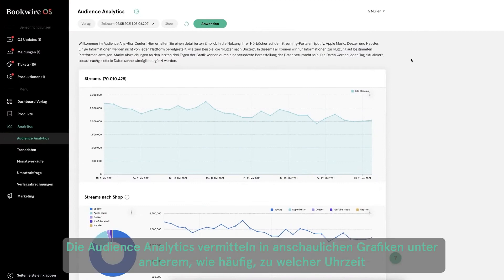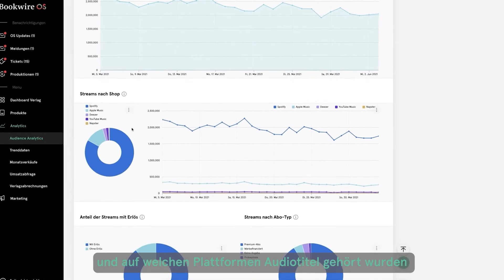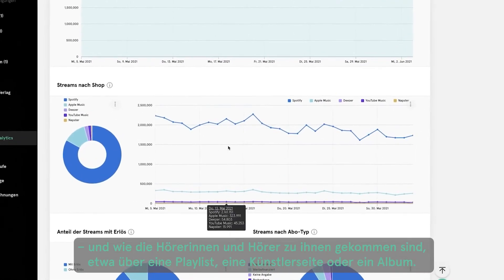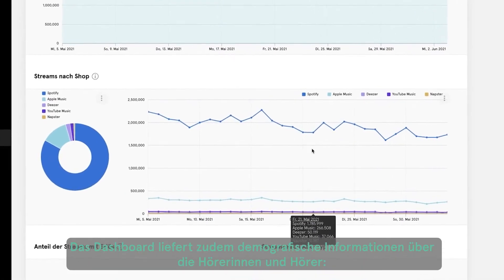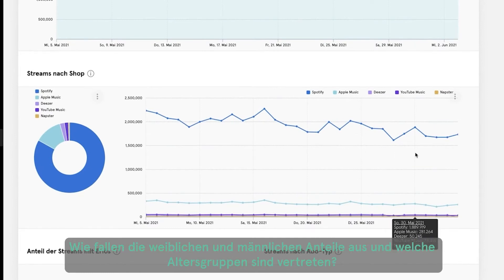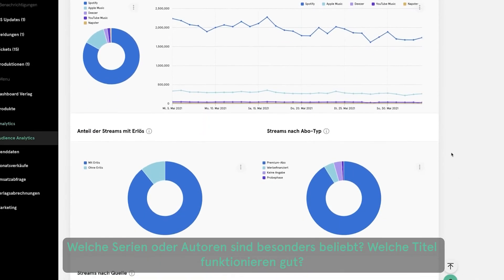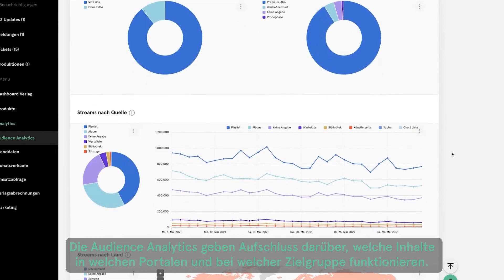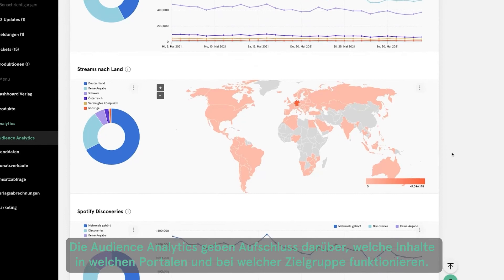Bookwire – Audience Analytics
Today, we present to you, the next clip from our Bookwire OS “Solution Key Features” series: Audience Analytics!

The Audience Analytics Dashboard is another innovative tool of our Bookwire OS. Audience Analytics provides publishers with insightful data analysis on their audiobooks and audio plays streamed on the world’s leading providers – from a comprehensive overview of streams listened to, through insights into use in the relevant portals, to detailed user information.